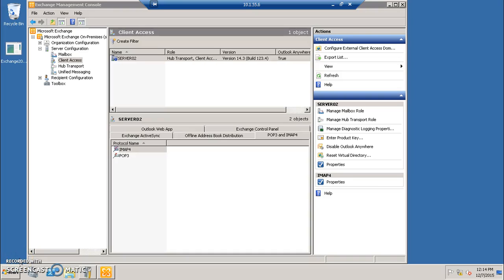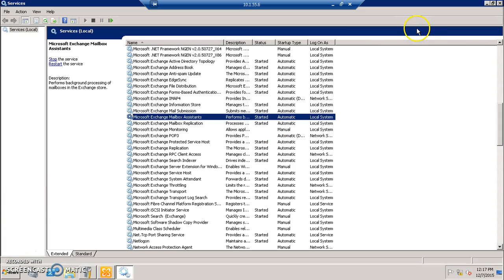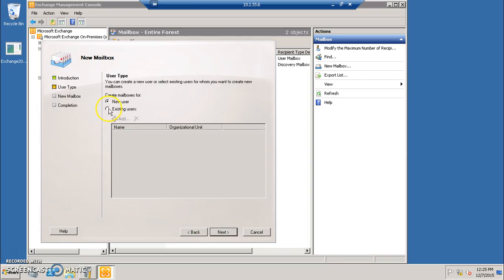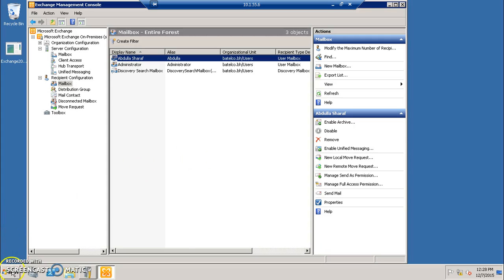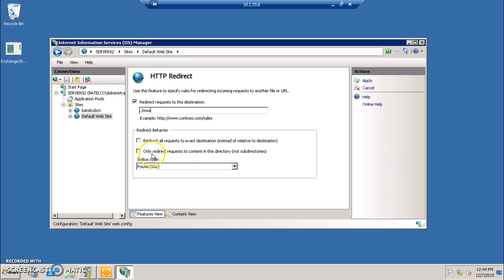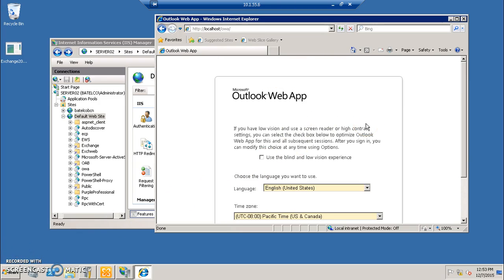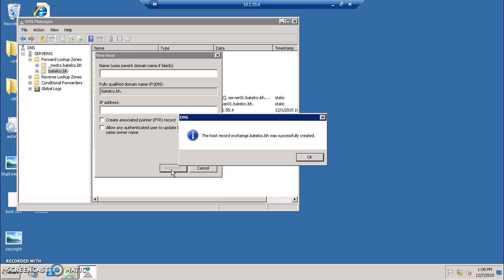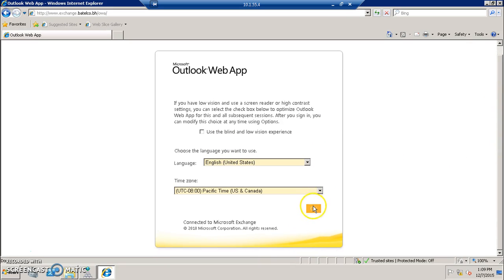017 MS Exchange Server Part 3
This video tutorial contains the third part to configure Microsoft Exchange 2010.

This video tutorial is referenced to the implementation section of the project title "Batelco Corporate Network (BCN)
Investigation & Physical Server Infrastructure Implementation
". Special thanks to my college Husain Almukhtar, as we have worked together to implement the project.

017 MS Exchange Server Part 3